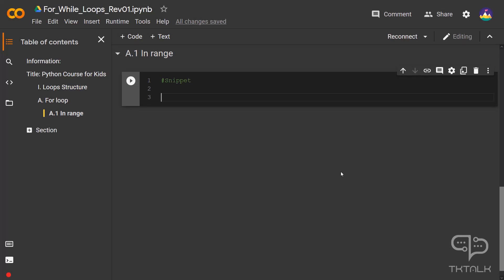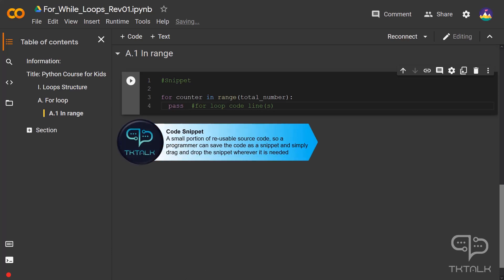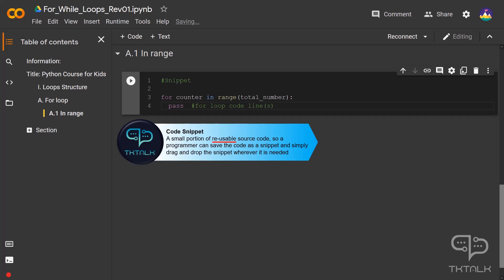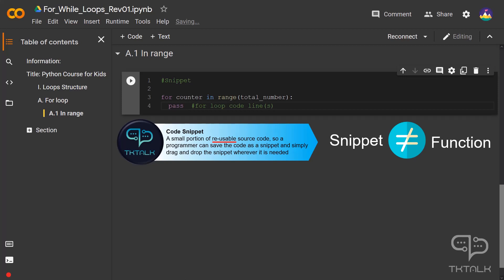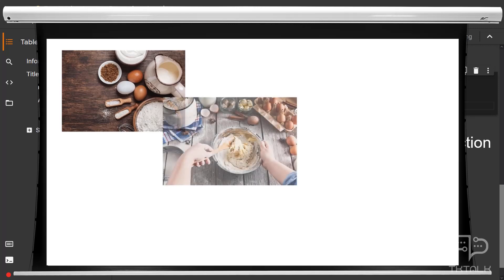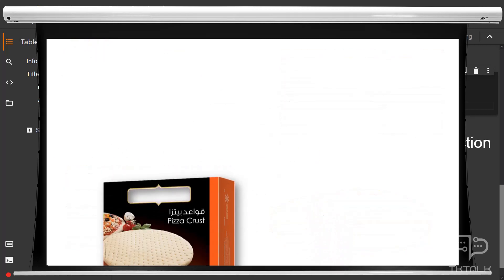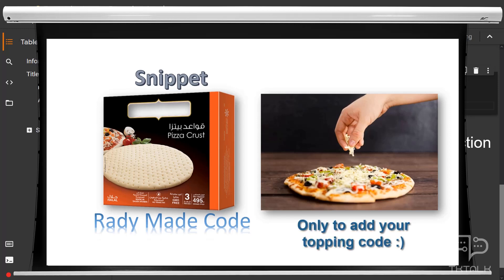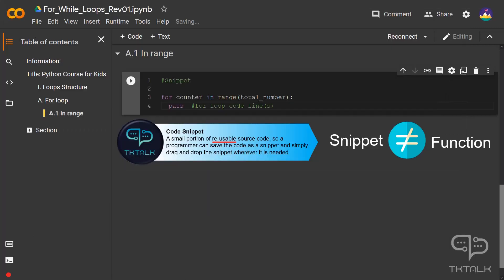Code Snippet Concept | Python Programming Course for Kids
This video is part of Python Course for Kids series.
Watch this video to understand what the code snippet concept is, its purpose, and its benefits.